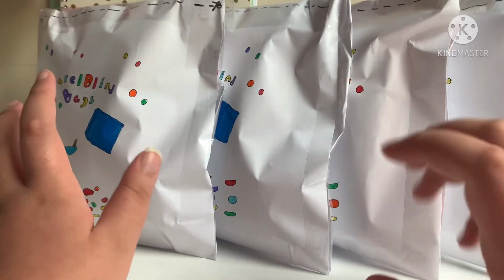Opening CEREAL BLIND BAGS!!!🥣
Open me!!

Hi guys today I did opening cereal blind bags! It was super fun and i hoped you enjoyed!!